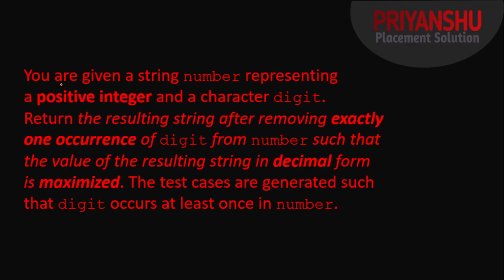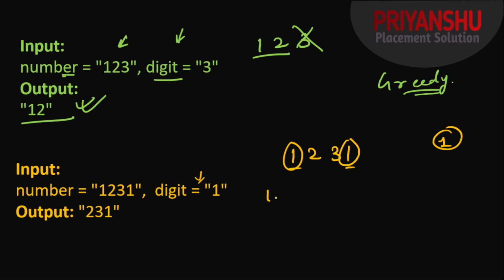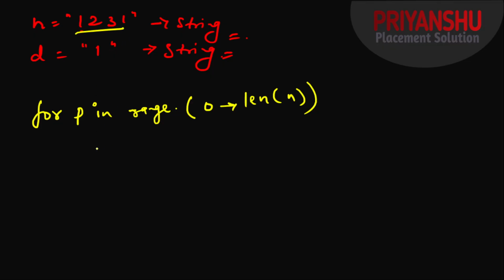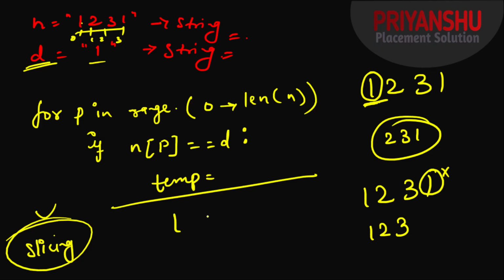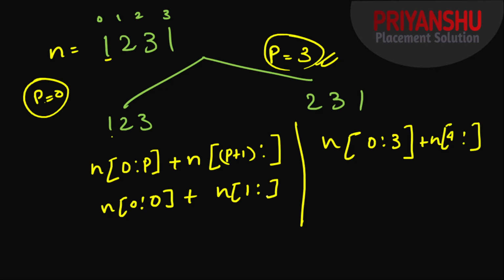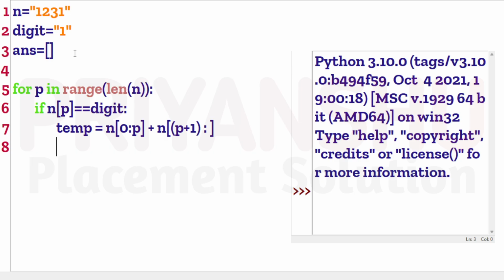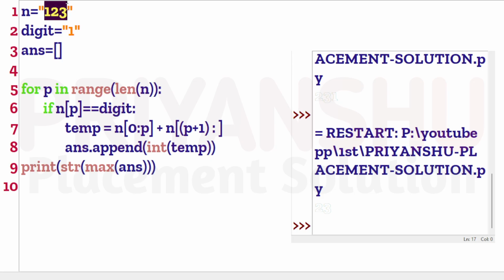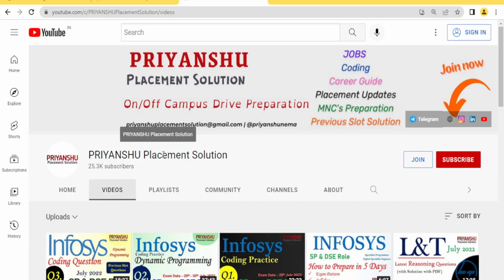Infosys SP and DSE Coding Questions | Infosys Programming Question | Infosys DSE & SP Coding round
Hello Friends, In this video we discuss Infosys SP and DSE practice coding question with solution  the question name is " Remove Digit form number to maximize result "

how to prepare for infosys system engineer online test
how to prepare for infosys digital specialist engineer
how to prepare for infosys sp and dse
how to prepare for infosys online test
how to prepare for infosys specialist programmer
how to prepare for infosys online test 2022
infosys sp and dsp preparation
infosys specialist programmer coding questions
infosys sp and dse exam pattern
infosys specialist programmer and digital specialist engineer
infosys sp and dsp coding questions
infosys specialist programmer
infosys digital programmer coding questions
infosys digital specialist programmer coding questions
specialist programmer and digital specialist engineer role in infosys